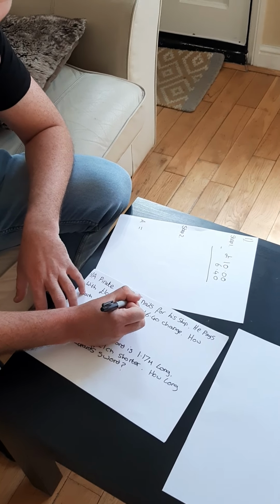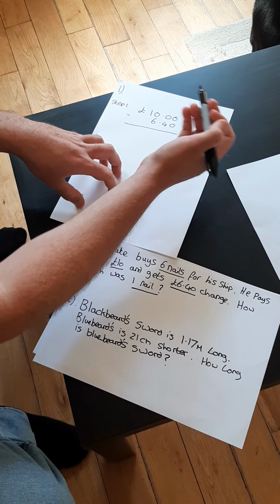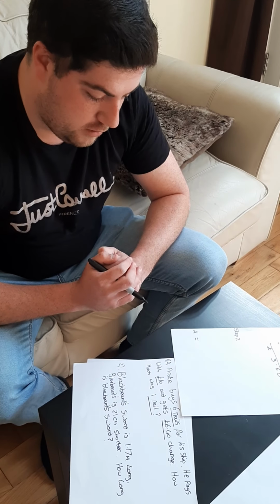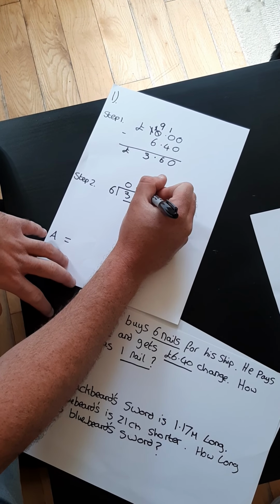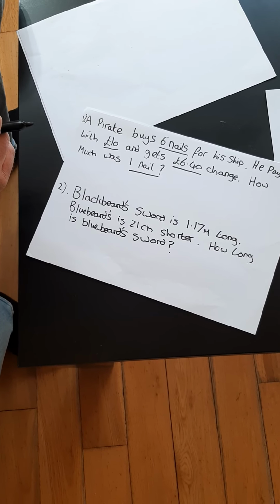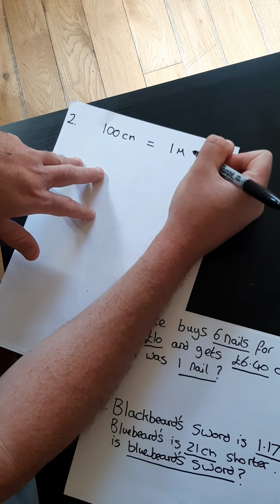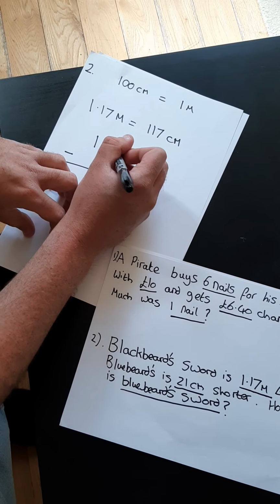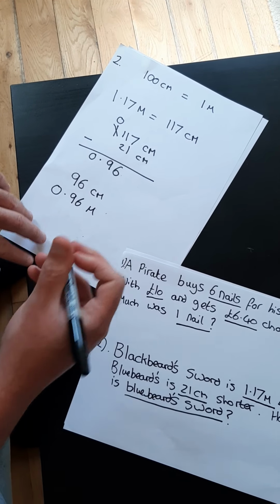Year 5 - Maths pack week 1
Reasoning word problems to help with the pack sent out 20th April.